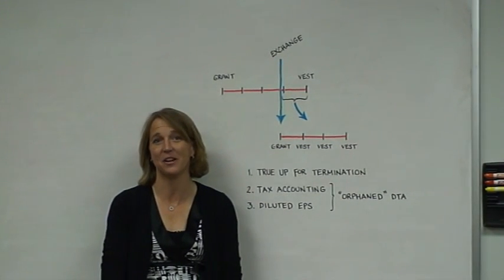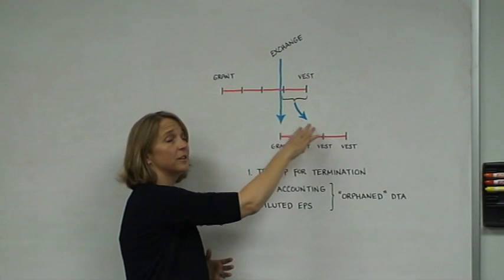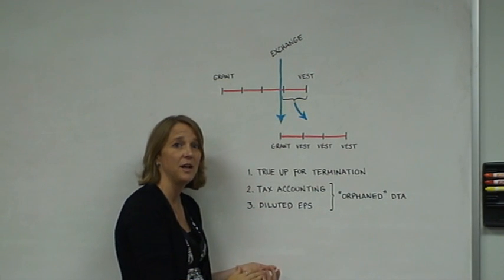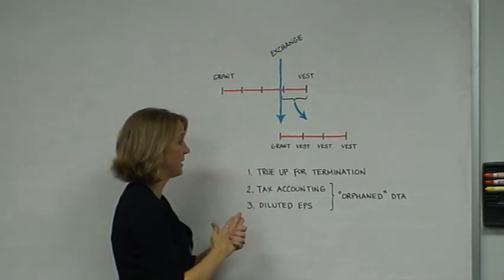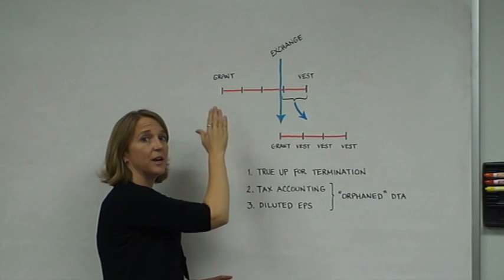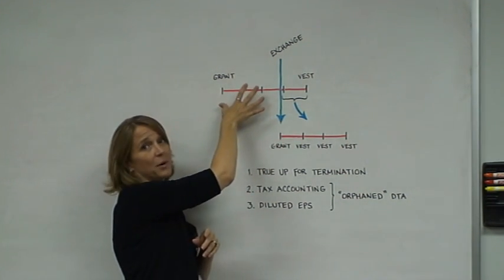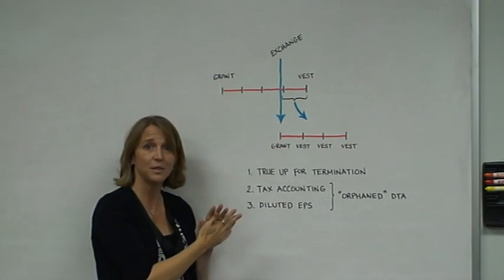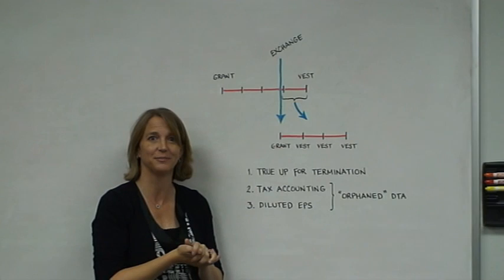SOS Talks Modification Accounting Problems & Solutions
Elizabeth Dodge of Stock & Option Solutions gives an overview of the variety of issues and challenges that modification accounting presents for existing equity software, and discusses the programs SOS has built to deal with these problems.  Topics covered include: Modification Accounting (True-up at termination & vest, Tax Accounting, and diluted EPS), SOS solutions for modification accounting.